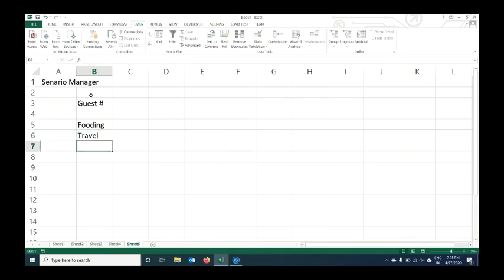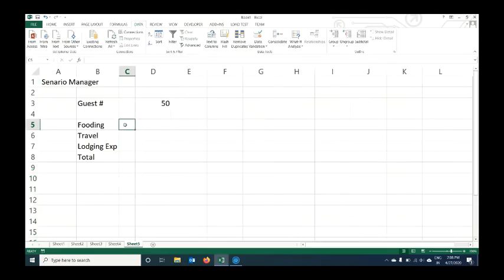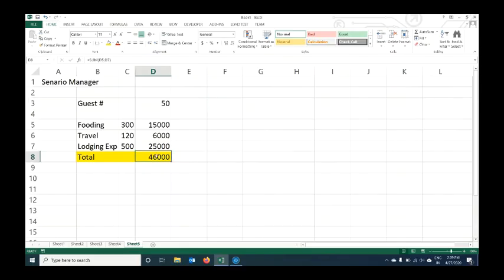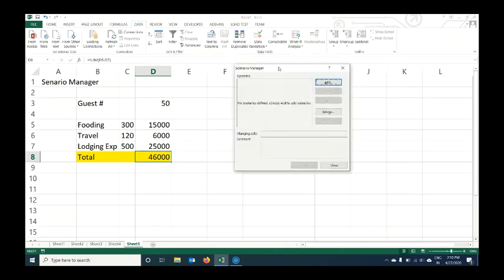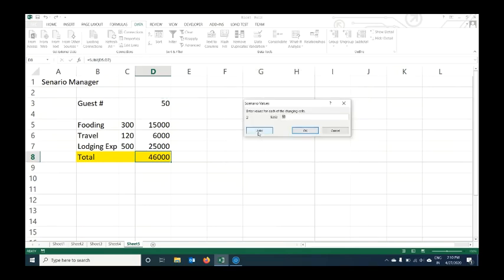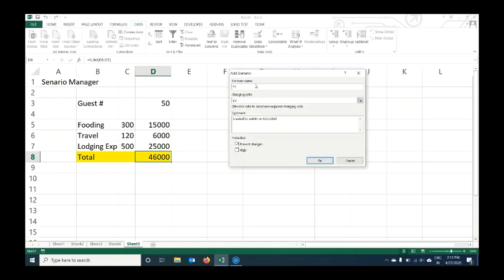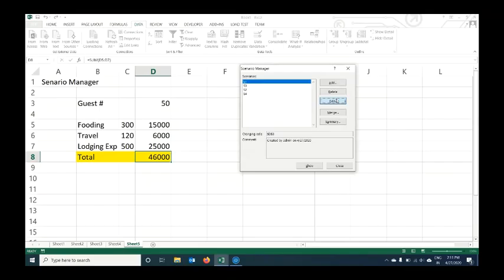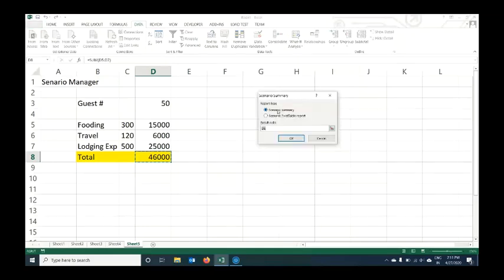Scenario Manager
In this tutorial, we’ll explore Scenario Manager, a powerful tool in Excel that allows you to create and manage multiple "what-if" analysis scenarios within your worksheet. Scenario Manager helps you model different possible outcomes by changing key variables, and comparing their effects on your data in a clear and organized way.

What you’ll learn:

What is Scenario Manager?: Understand what Scenario Manager is and how it allows you to store and analyze different sets of data (scenarios) that are based on varying input values.
Creating Scenarios: Learn how to create different scenarios in Excel by defining input variables that will change the results. For example, setting up different sales scenarios with varying growth rates, costs, or interest rates.
Managing Multiple Scenarios: See how to manage multiple scenarios in your spreadsheet, allowing you to quickly switch between different sets of assumptions and view the impact on your output.
Scenario Summary Report: Learn how to generate a Scenario Summary report to compare the results of all scenarios side by side in a summary table. This makes it easy to analyze and make data-driven decisions.
Scenario Pivot Tables: Explore how to use pivot tables in combination with Scenario Manager to summarize and analyze the results of multiple scenarios in a flexible and dynamic way.
Using Scenario Manager for Budgeting and Forecasting: Discover how to apply Scenario Manager to financial forecasting, budgeting, and other planning exercises, to see how different conditions affect your projections.
Customizing and Editing Scenarios: Learn how to edit and update scenarios, including adding or removing variables, changing input ranges, and adjusting the outcome of each scenario.
Limitations of Scenario Manager: Understand the limitations of Scenario Manager and when you might need to consider other Excel tools for more complex analysis.
Real-Life Applications:

Business Forecasting: Create different sales, cost, or revenue projections to see how changes affect your bottom line.
Financial Planning: Compare different budget scenarios or investment options to make informed decisions.
Risk Management: Analyze different risk scenarios by adjusting key variables like interest rates, demand, or market conditions.
By the end of this video, you’ll be able to:

Set up and manage multiple scenarios in Excel using Scenario Manager.
Use Scenario Manager for budgeting, forecasting, and analyzing the impact of various variables on your data.
Generate summary reports to easily compare the results of different scenarios.